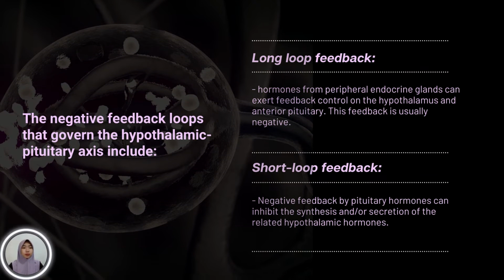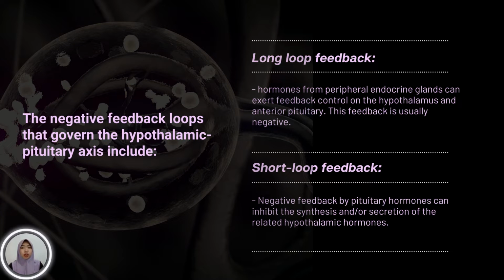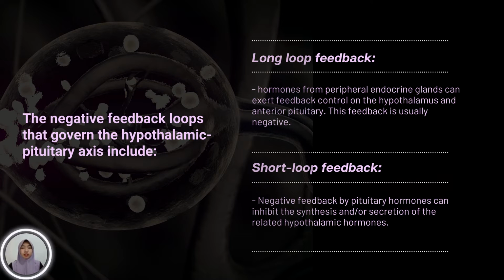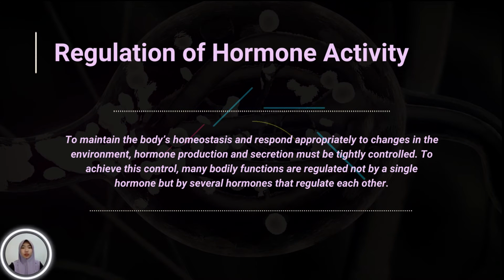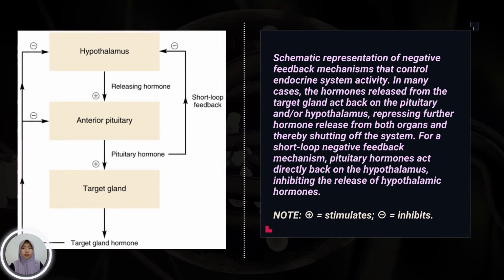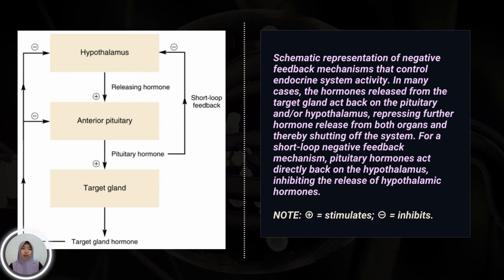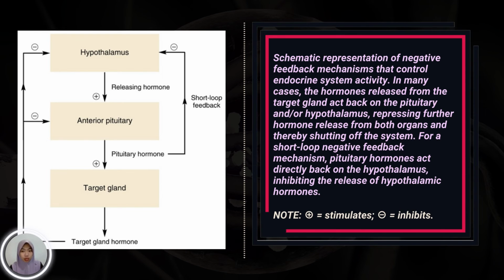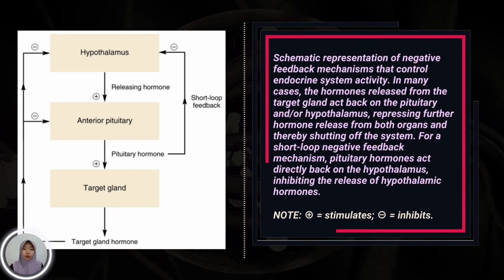VET ENDO | Short-loop & Long-loop Feedback Explained | Student Output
In this educational clip, Ashma Berree M. Kusin, a 4-DVM student explains the regulation of hormone activity through the negative feedback mechanism, specifically the long-loop and short-loop feedback.

To maintain the body’s homeostasis and respond appropriately to changes in the environment, hormone production and secretion must be tightly controlled. To achieve this control, many bodily functions are regulated not by a single hormone but by several hormones that regulate each other. For example, for many hormone systems, the hypothalamus secretes so-called releasing hormones, which are transported via the blood to the pituitary gland. There, the releasing hormones induce the production and secretion of pituitary hormones, which in turn are transported by the blood to their target glands (e.g., the adrenal glands, gonads, or thyroid). In those glands, the interaction of the pituitary hormones with their respective target cells results in the release of the hormones that ultimately influence the organs targeted by the hormone cascade.

Constant feedback from the target glands to the hypothalamus and pituitary gland ensures that the activity of the hormone system involved remains within appropriate boundaries. Thus, in most cases, negative feedback mechanisms exist by which hormones released by the target glands affect the pituitary gland and/or hypothalamus. When certain predetermined blood levels of those hormones are reached, the hypothalamus and/or the pituitary ceases hormone release, thereby turning off the cascade. In some instances, so-called short-loop feedback occurs, in which pituitary hormones directly act back on the hypothalamus.

The sensitivity with which these negative feedback systems operate (i.e., the target hormone levels that are required to turn off hypothalamic or pituitary hormone release) can change at different physiological states or stages of life. For example, the progressive reduction in sensitivity of the hypothalamus and pituitary to negative feedback by gonadal steroid hormones plays an important role in sexual maturation.

Source: Hiller-Sturmhöfel, S., & Bartke, A. (1998). The endocrine system: an overview. Alcohol health and research world, 22(3), 153–164.